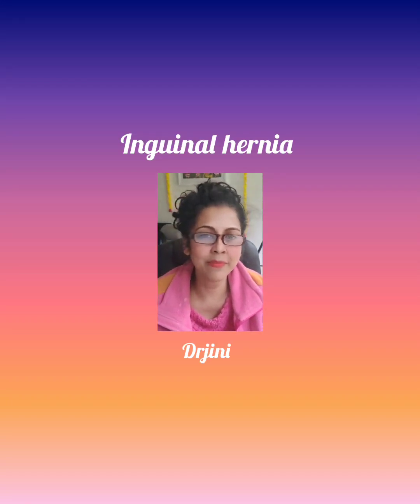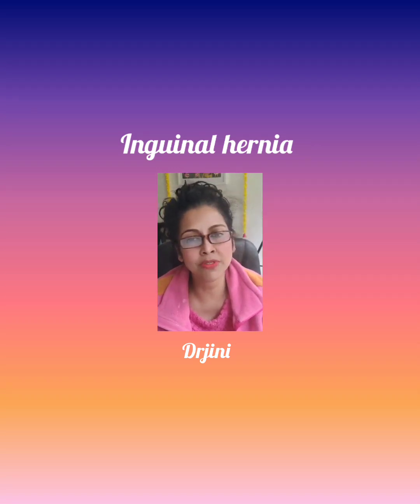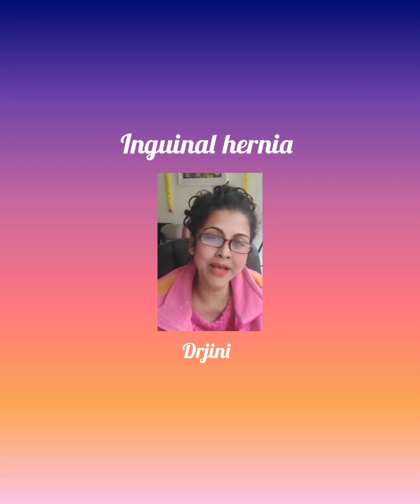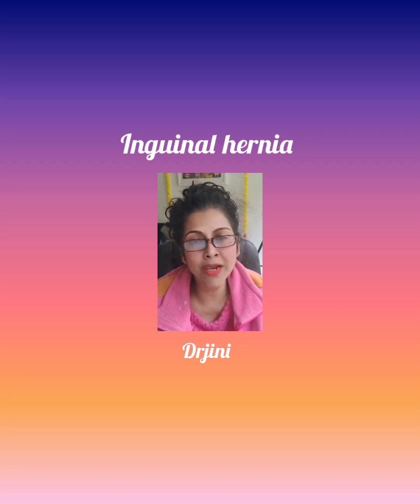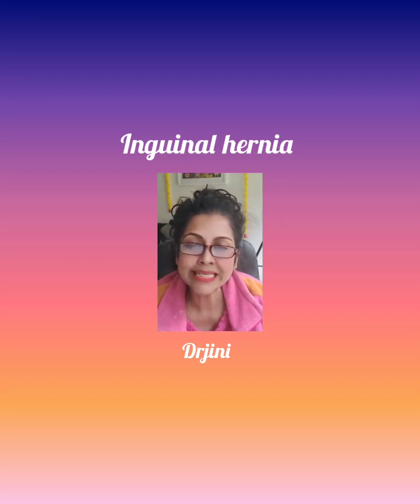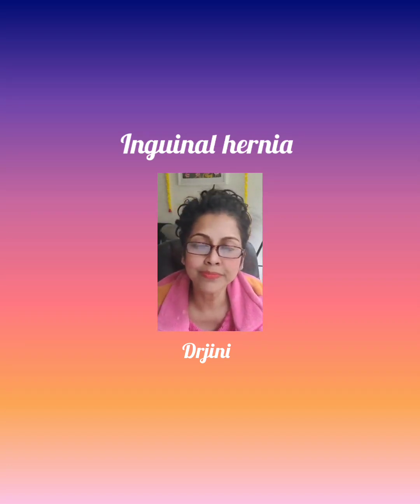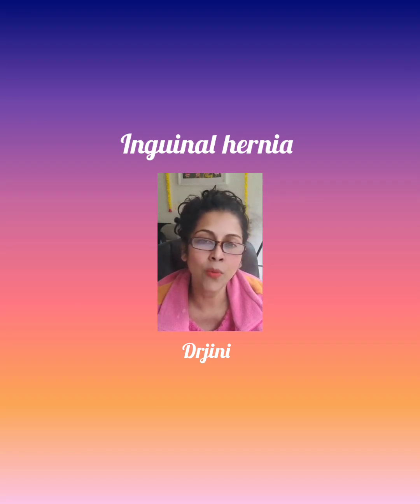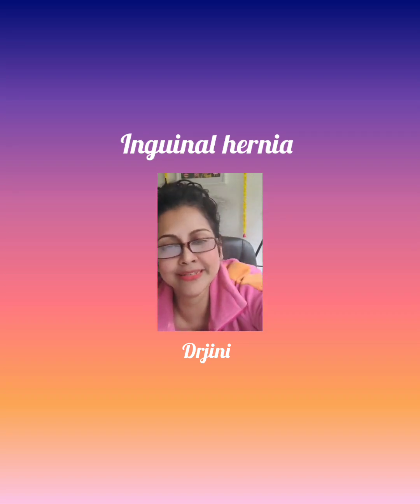About inguinal hernia of kids